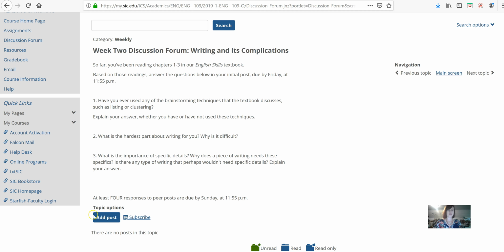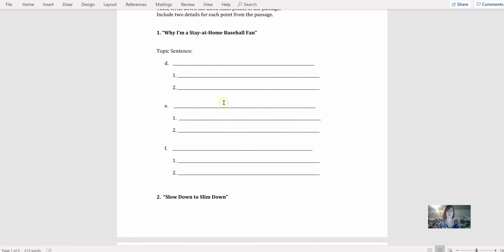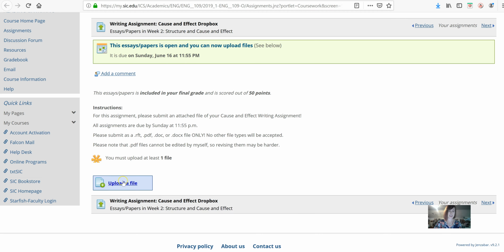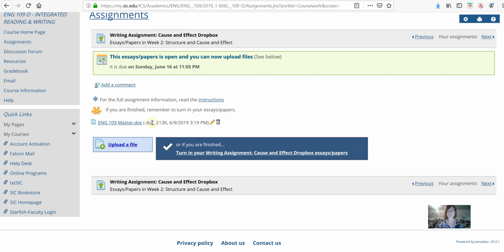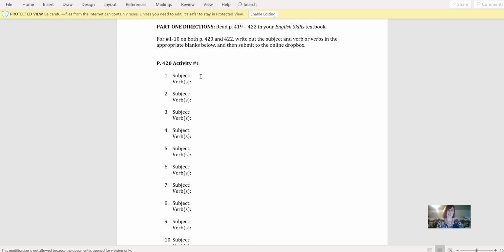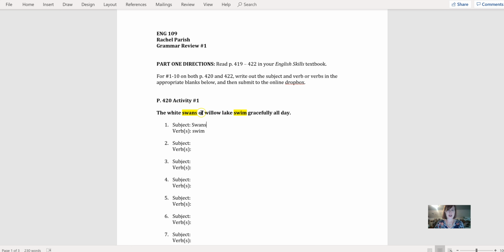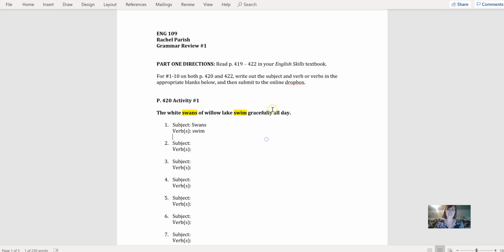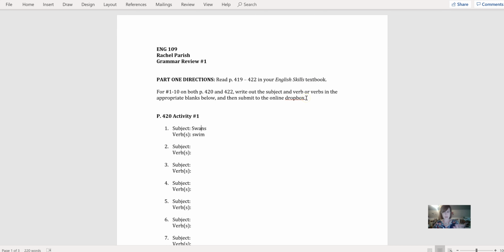ENG 109 SUMMER: Week Two Lecture Video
The second video for ENG 109, summer edition.